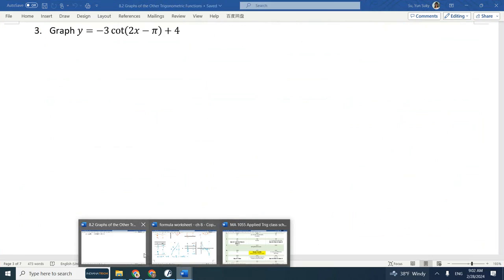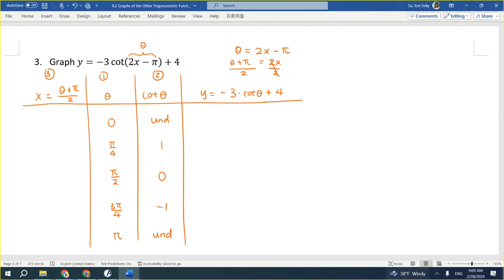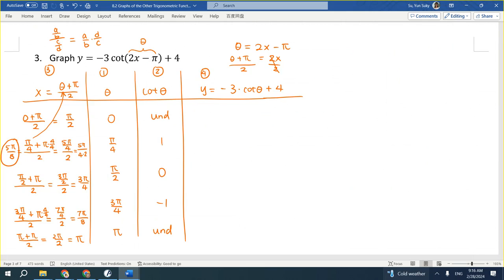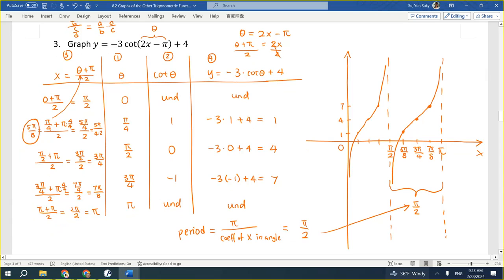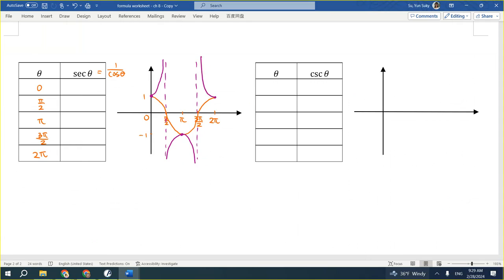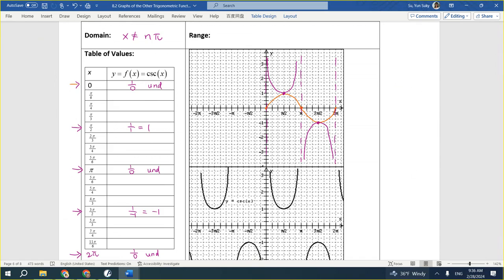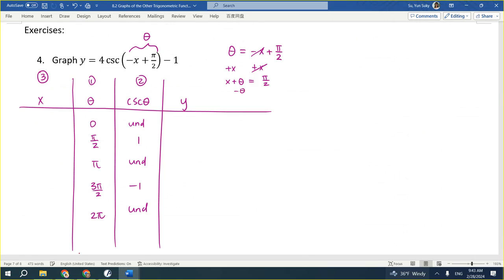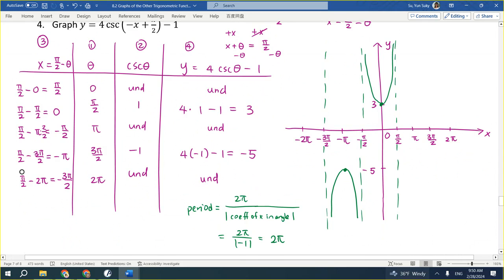Applied Trigonometry Conference 7 W